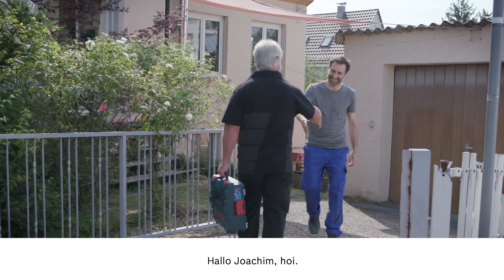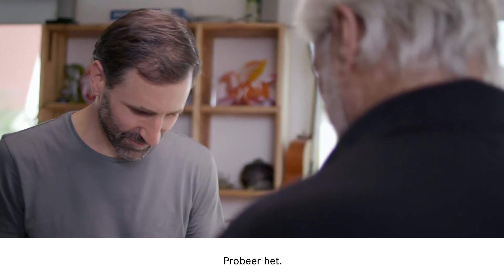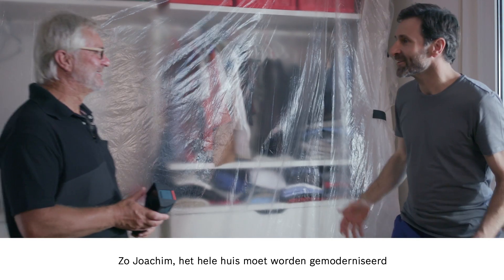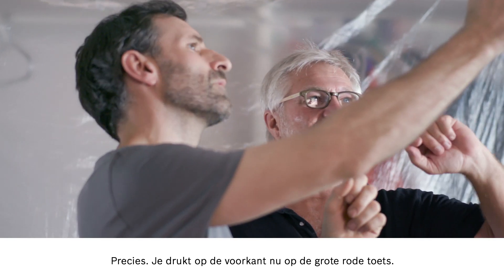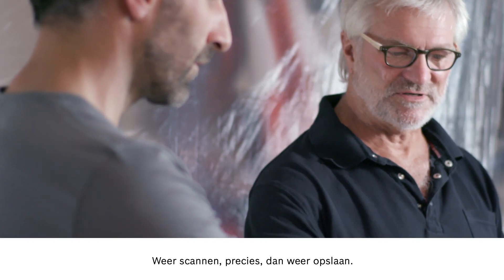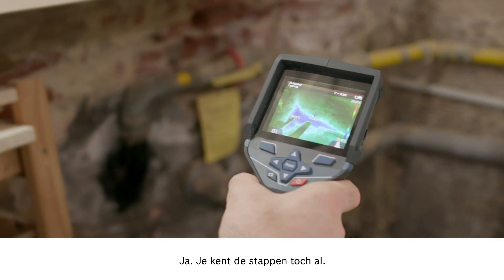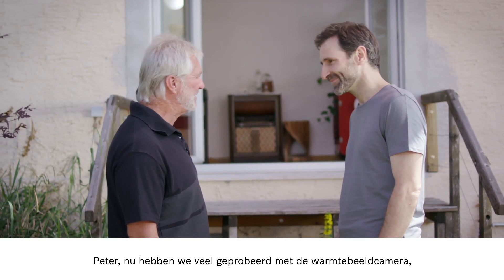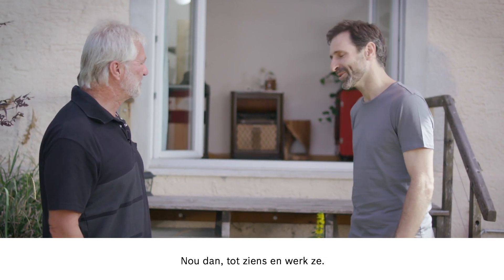Toepassingen van de Bosch warmtebeeldcamera GTC 400 C Professional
De video hierboven laat je de veelzijdigheid zien van de Bosch GTC 400 C Professional. Gemakkelijke en slimme documentatie van de gemeten waarden - vakmannen hebben hierdoor een goede ondersteuning met de warmtebeeldcamera van Bosch GTC 400 C Professional.

De warmtebeeldcamera maakt het mogelijk om:
- thermische verbindingen, energieverlies, tocht en de oorzaken daarvan inzichtelijk te maken
- de werking en gelijkmatige warmteverdeling van radiators en vloerverwarming te onderzoeken
- zwakke punten in verwarmingssytemen en electrische installaties op te sporen
- temperatuursverschillen en warmtedistributie controleren
- overhitting van electische installaties identificeren

Via de WiFi Hotspot en met de Bosch Measuring Master App kun je je bewaarde meetresultaten (incl. warmtebeeld, foto en temperatuurswaarden) gemakkelijk overzetten om verdere afspraken en acties te kunnen maken. Bovendien kun je deze gelijk delen met klanten en collega's - zelfs wanneer je nog op de bouwplaats zelf bent.

De Measuring Master-app is niet meer verkrijgbaar. Download onze nieuwe MeasureOn-app voor je laserafstandsmeter. Als je een GIS 1000 C Professional of GTC warmtebeeldcamera gebruikt, download onze Bosch Thermal-app. Beide apps zijn gratis verkrijgbaar op Google Play en in de App Store.